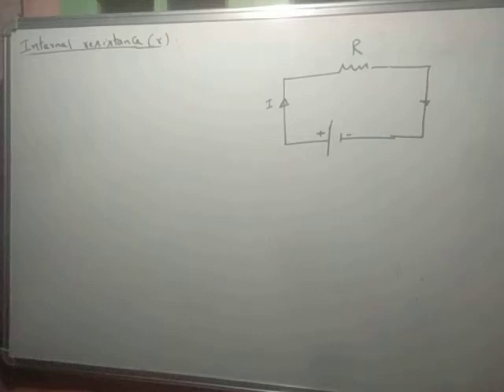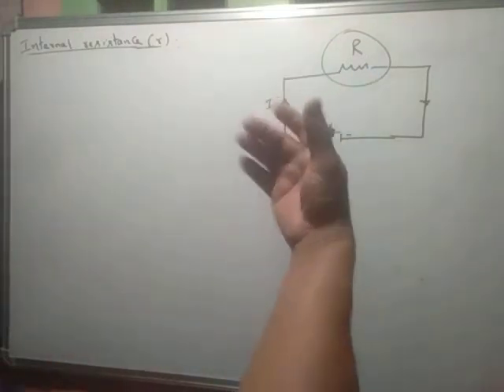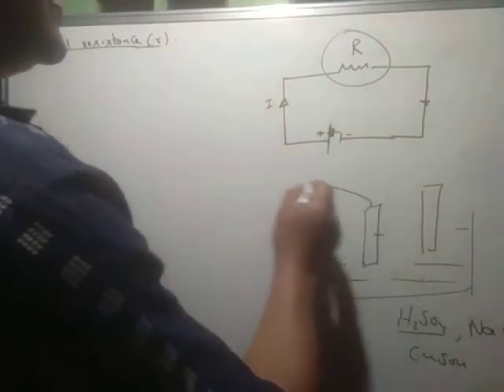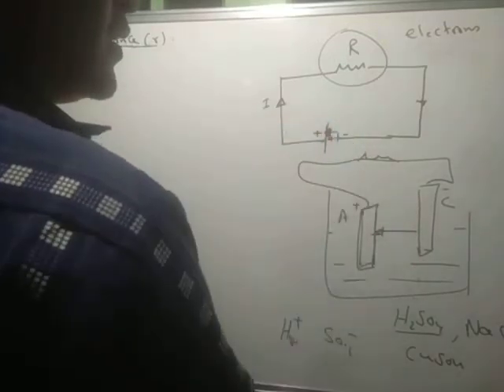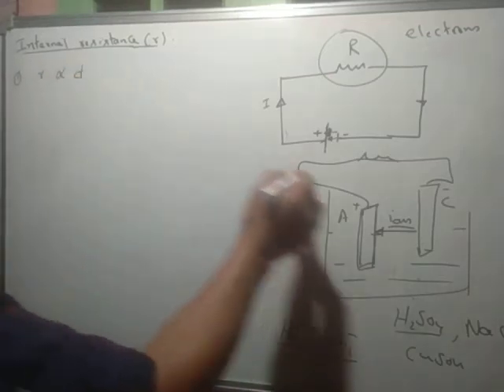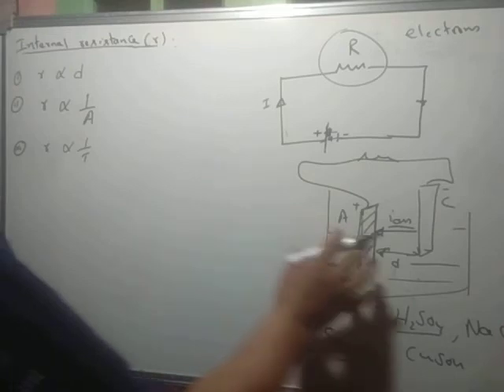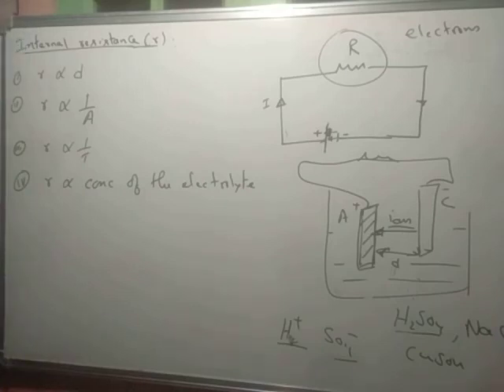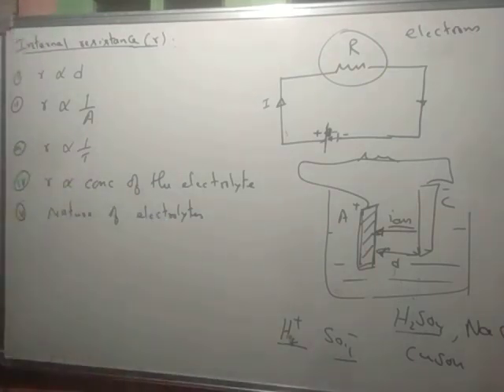3.16 internal resistance